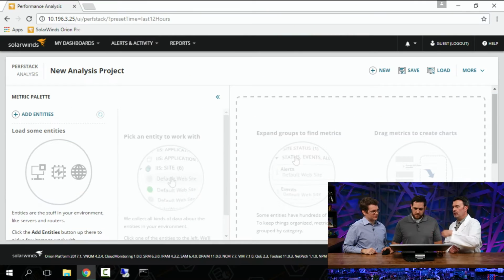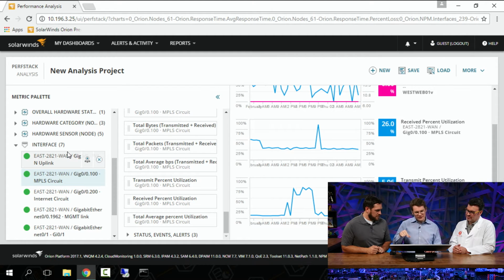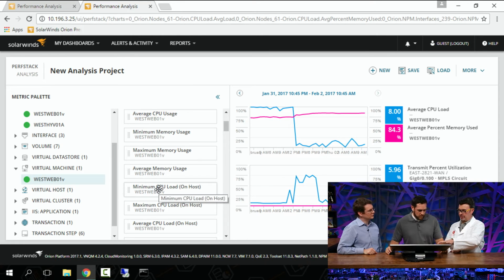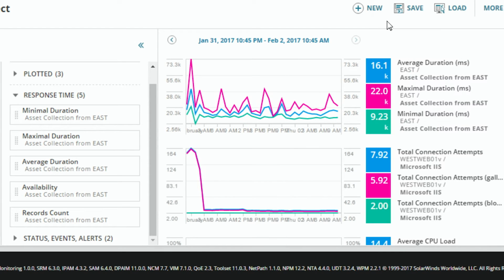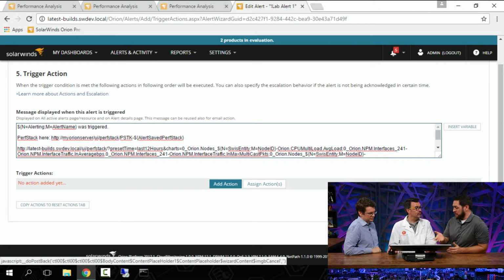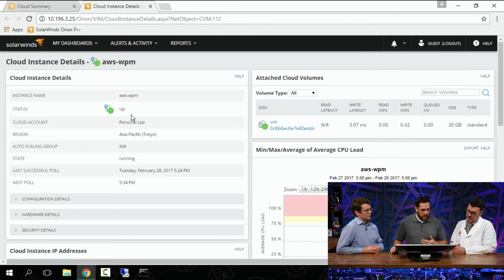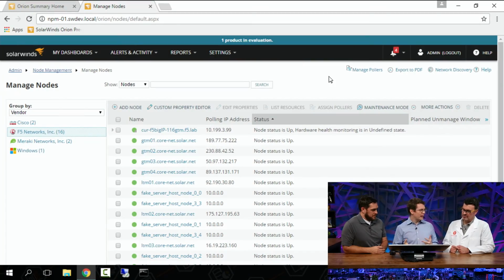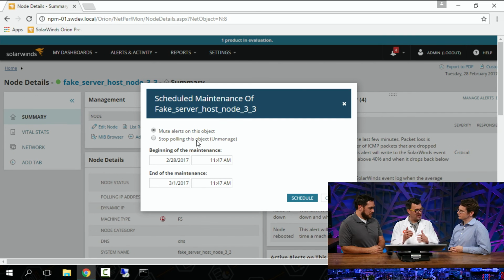Before You Upgrade to NPM 12.1: PerfStack, Meraki Wireless and AWS Monitoring - SolarWinds Lab #52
SolarWinds new PerfStack data visualization tool is a powerful new addition to the Orion Platform.  With over 200 customers running the beta of Network Performance Monitor 12.1 and Server & Application Monitor 6.4, we’ve learned a lot about how to use it to its full potential.  The goal of this episode is to help you learn how to troubleshoot complex issues, geek out on data, and go home early.

Join Head Geek™ Patrick Hubbard, and Senior Product Managers Steven Hunt and Chris O’Brien for an in-depth, how-to look at PerfStack.  Get tips and tricks to enable team troubleshooting, and discover the secrets to integrating PerfStack in alerts. As an added bonus, they will also teach you how to configure the new Cisco® Meraki monitoring of NPM, and Native Amazon® AWS Cloud monitoring in SAM.

Show Notes
SAM AWS monitoring include the following required roles. For read-only